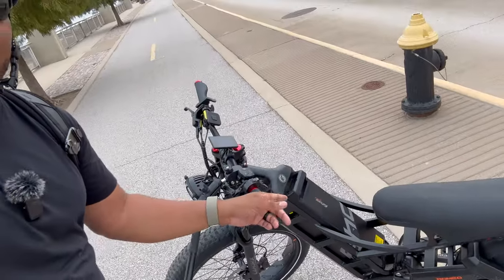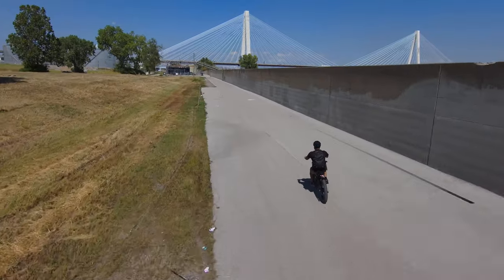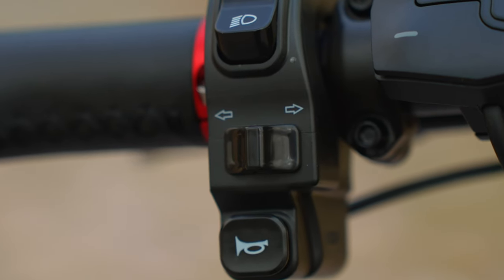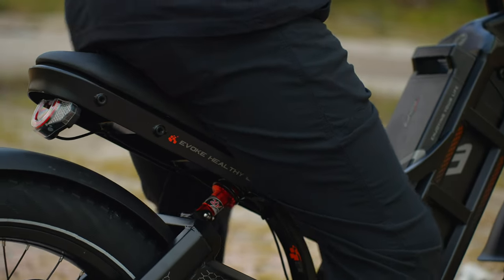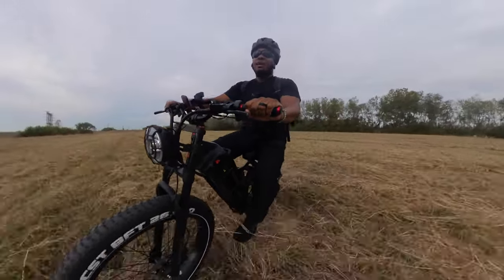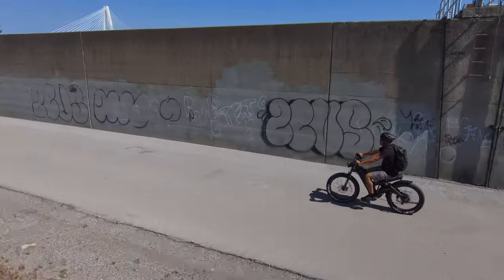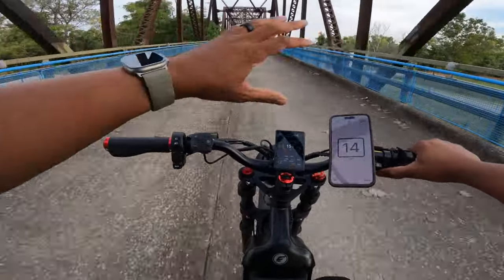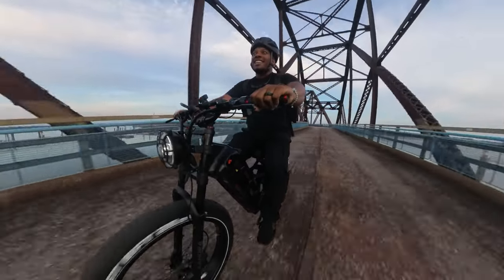32+ MPH and 100+ Mile Range! // Eahora Romeo Pro Review